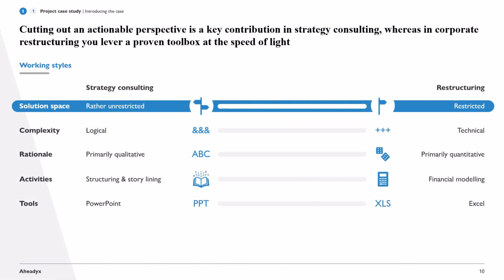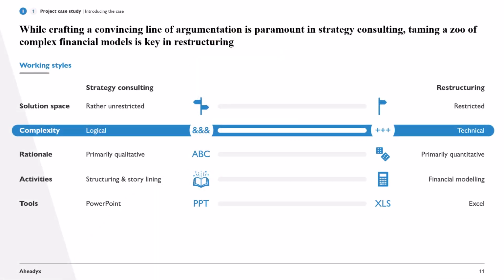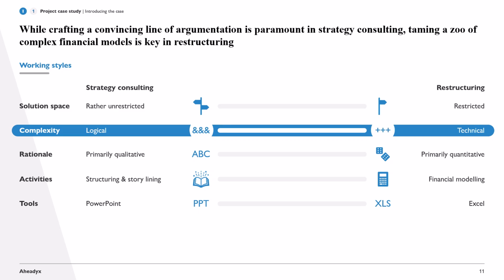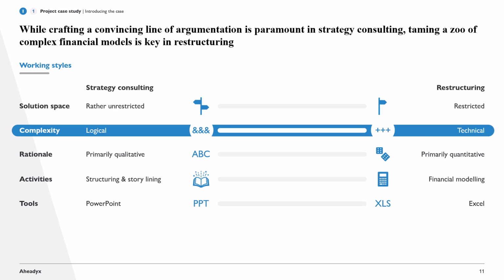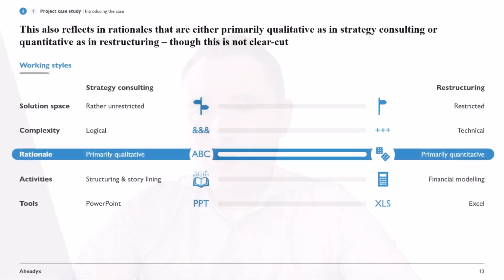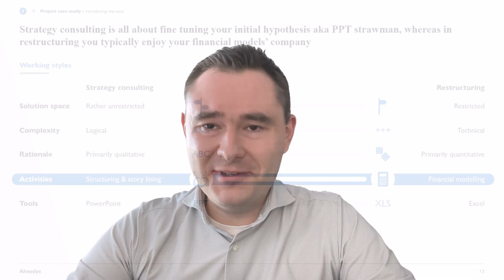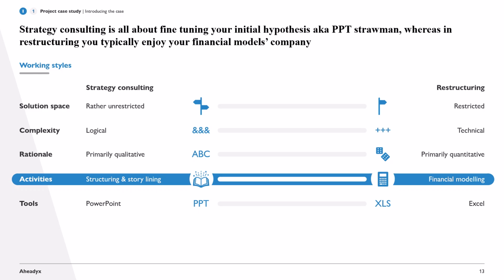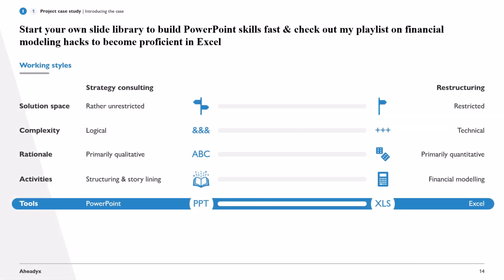Strategy Consulting vs. Restructuring | Comparison of Working Styles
In this video let's compare strategy consulting with restructuring based on five dimensions that I selected from project experience.

0:00 Introduction: Comparison based on five dimensions
0:10 Solution space: Rather unrestricted vs. restricted
1:47 Complexity: Logical vs. technical
4:18 Rationale: Primarily qualitative vs. primarily quantitative
4:30 Activities: Structuring & story lining vs. financial modeling
5:12 Tools: PowerPoint vs. Excel
6:06 Outro